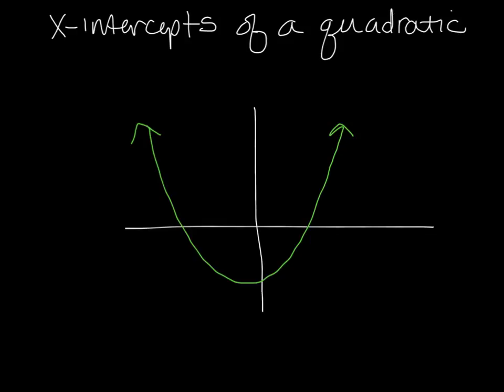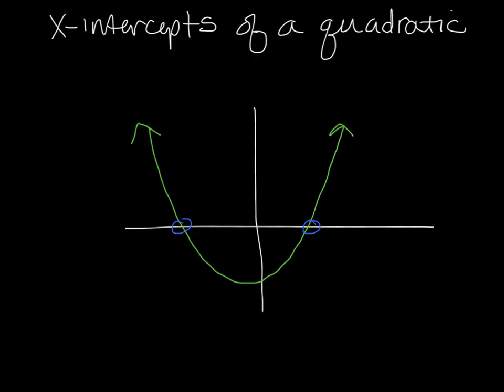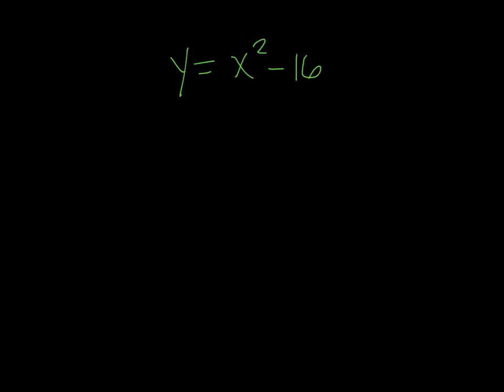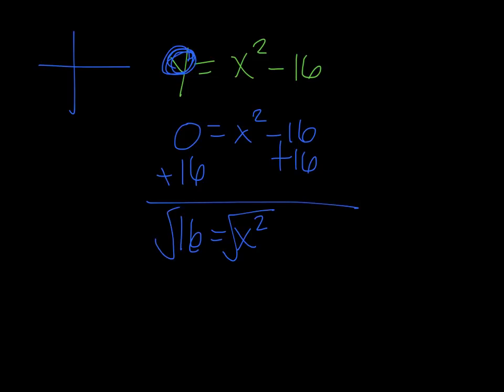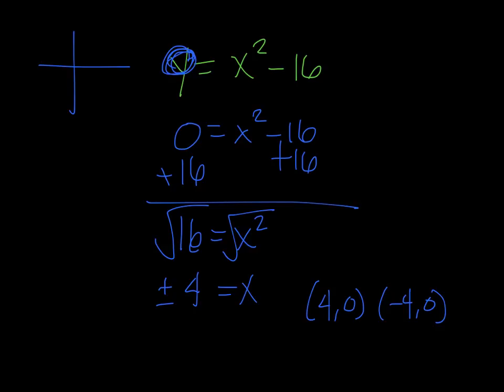A1 x intercepts of quadratics